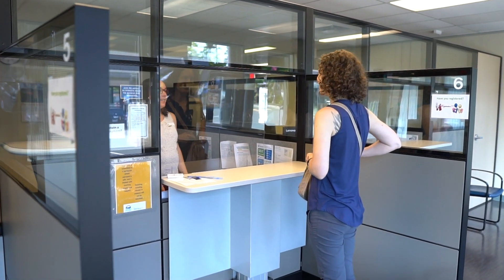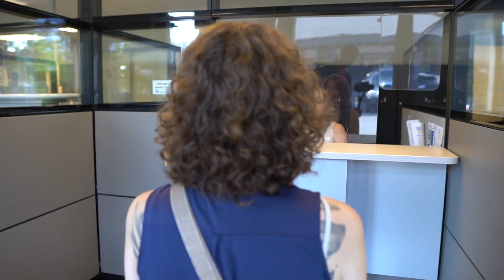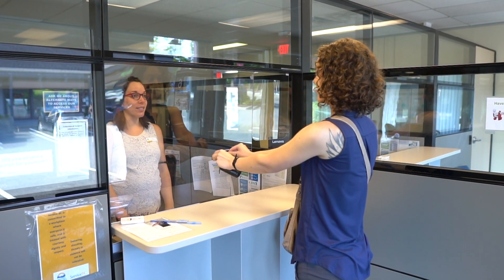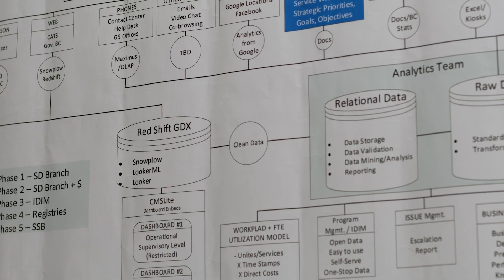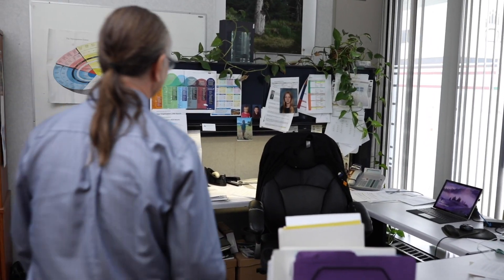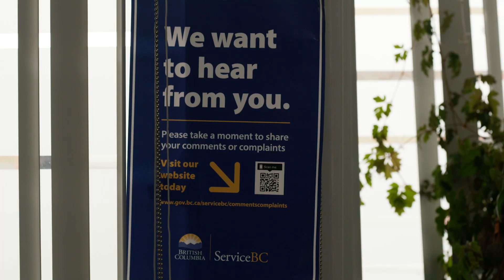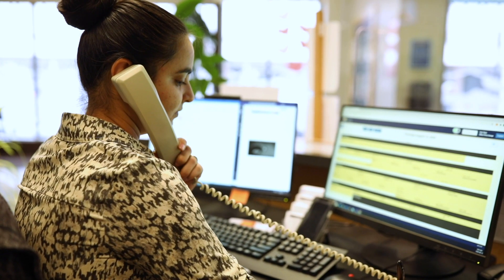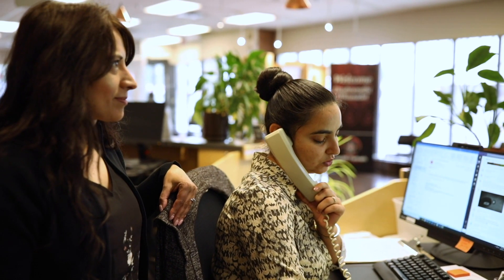The Queue Customer Flow Management System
The Queue Customer Flow Management System (The Q) is a digital customer flow management system. Tailored for the needs of Service BC, Ministry of Citizens' Services designed The Q to provide real-time, evidence-based analytics. The Q is helping to maintain and improve the 96% satisfaction rating for in-person visits to Service BC locations.